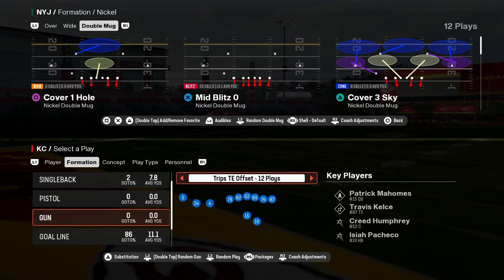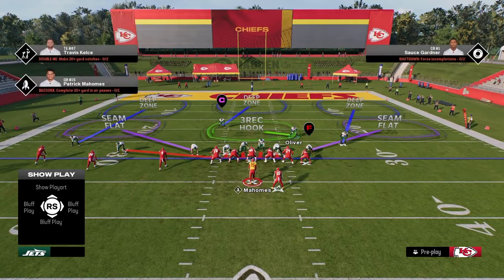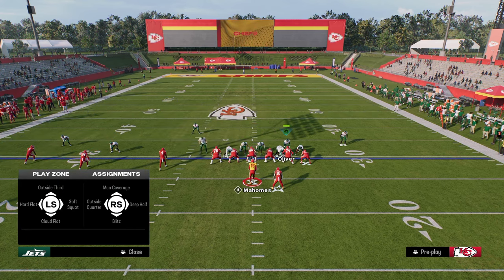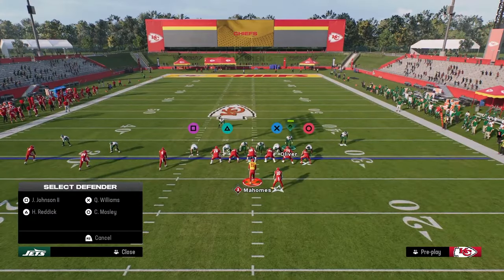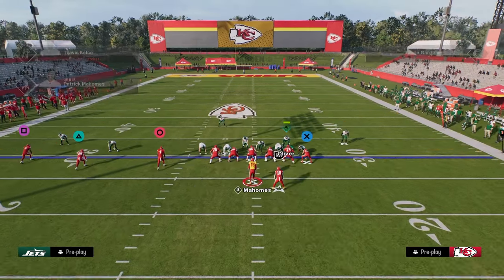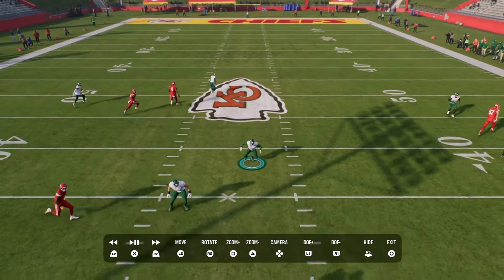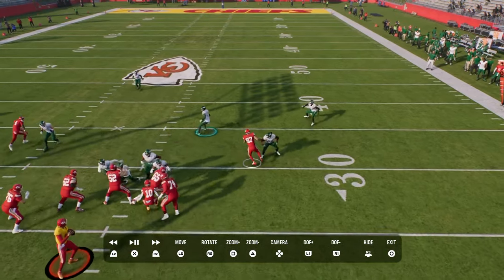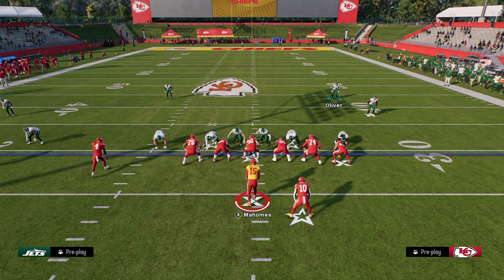STOP TRIPS IN MADDEN